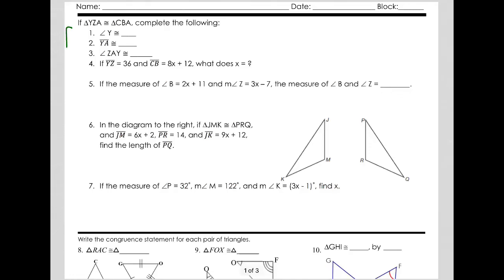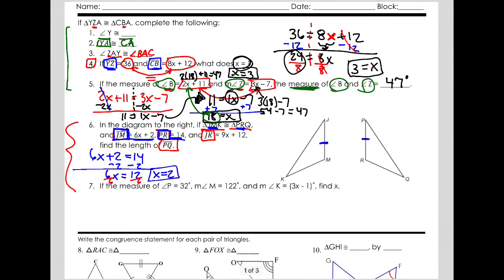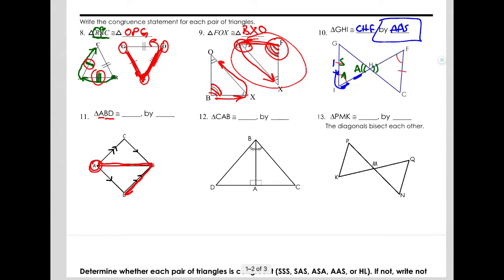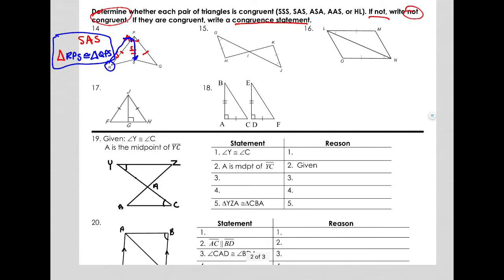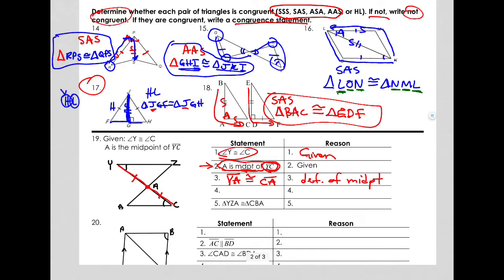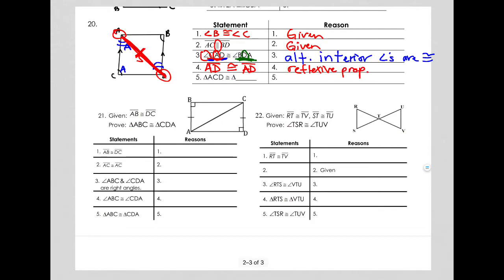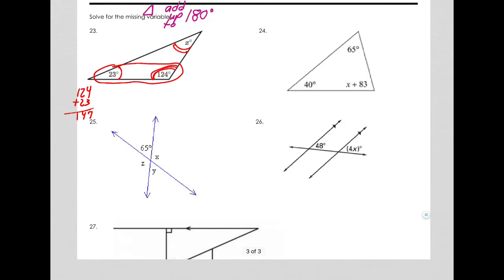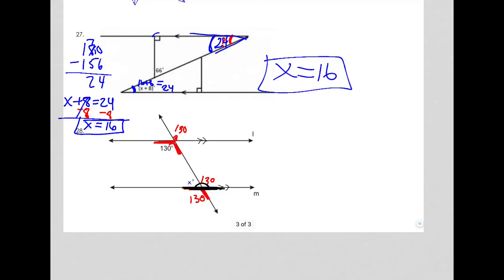Geometry Unit 2 Test 1 Review (with Bailey)